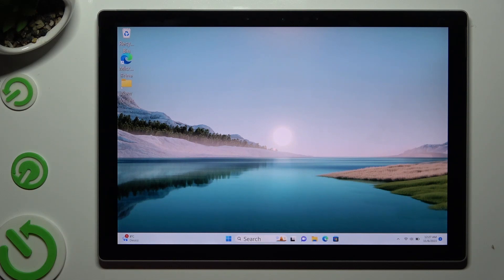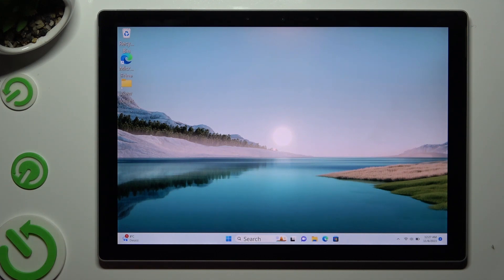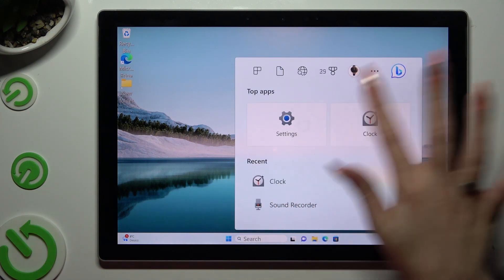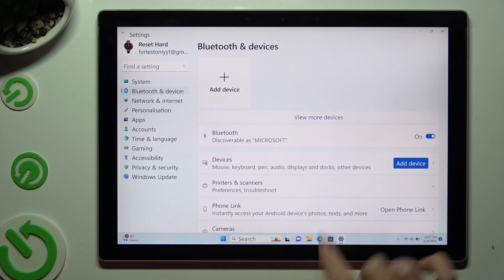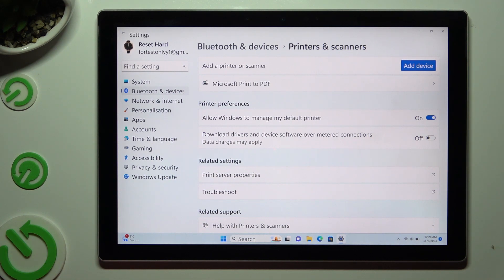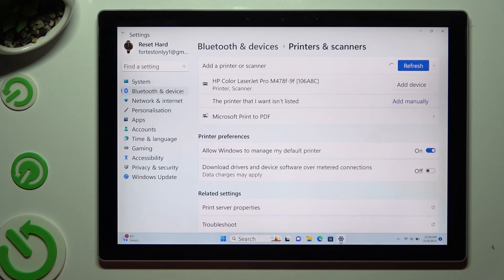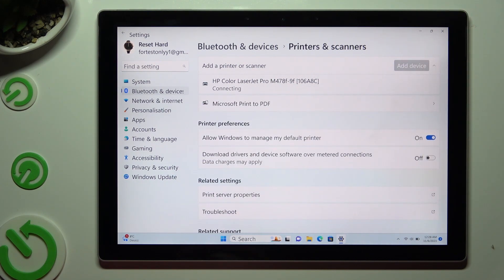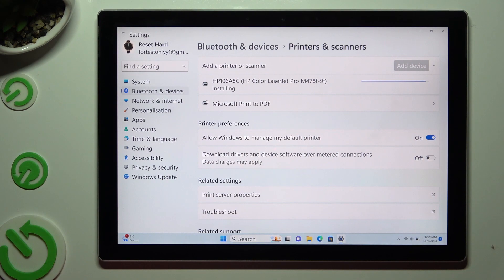How to Connect Printer on MICROSOFT Surface Pro 7+?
Find out more:
This tutorial serves as a step-by-step guide on how to establish a connection between a printer and the Microsoft Surface Pro 7+. Users will learn the process of setting up a printer wirelessly or via a USB connection, accessing printer settings, and configuring the device to recognize and interact with the printer effectively. The tutorial aims to assist users in seamlessly integrating their Surface Pro 7+ with a printer for efficient printing tasks.

How essential is it to connect a printer to your Surface Pro 7+ for printing tasks?
What are the steps involved in connecting a printer wirelessly to the device?
How can users connect a printer to the Surface Pro 7+ using a USB connection?
What considerations should users keep in mind when choosing a printer to connect to their device?
Can users access printer settings or manage connected printers on the Surface Pro 7+?